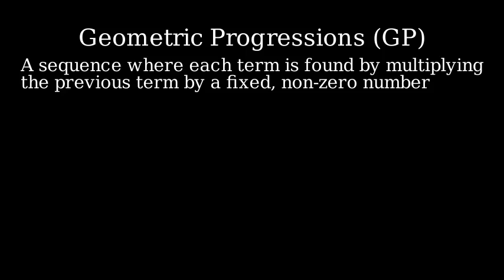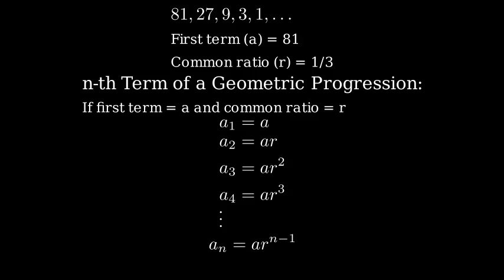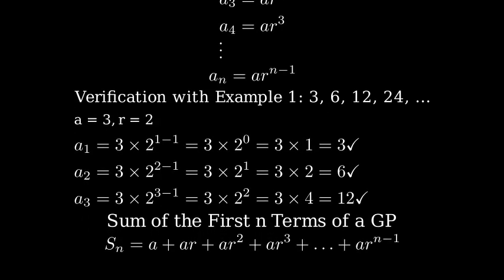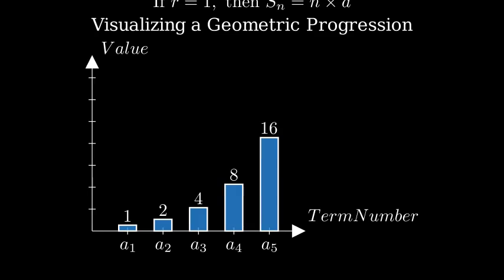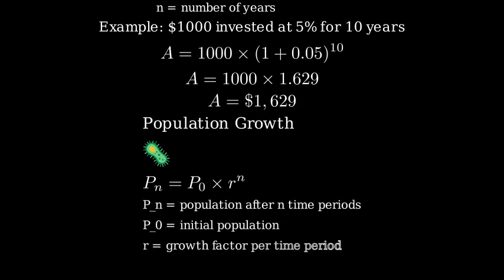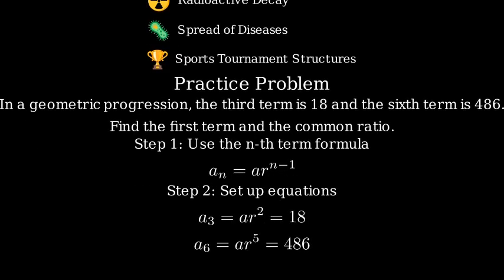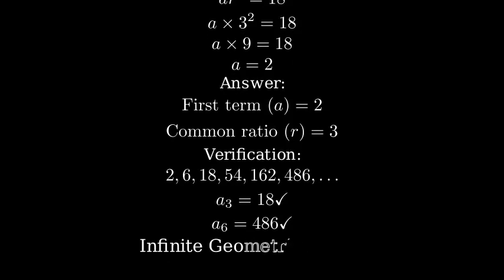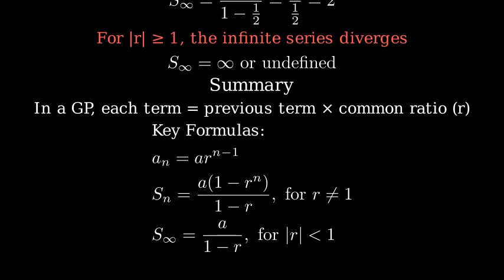Geometric Progression (GP) Explained | Formulas, Tricks & Examples | Class 10 & 11 Maths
Master Geometric Progression (GP) with easy explanations and solved examples!
This video covers everything you need to know about GP – from formulas to step-by-step problem solving.

🔹 What is Geometric Progression?
🔹 GP Formulas: nth term & sum of n terms
🔹 Easy tricks to solve GP questions
🔹 Basic to advanced examples explained
🔹 Perfect for Class 10, 11 & competitive exams

📘 Based on NCERT syllabus – helpful for CBSE, ICSE & State Boards
🎯 Ideal for exam prep, concept clarity & revision